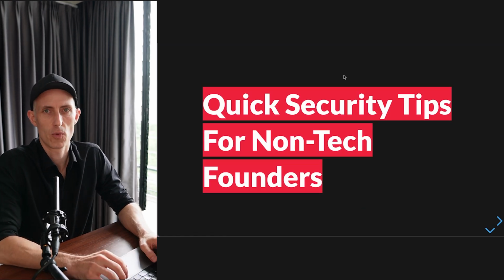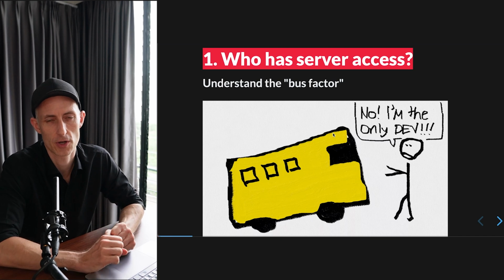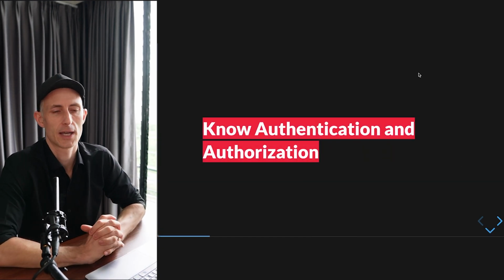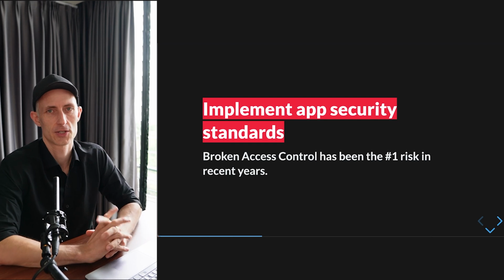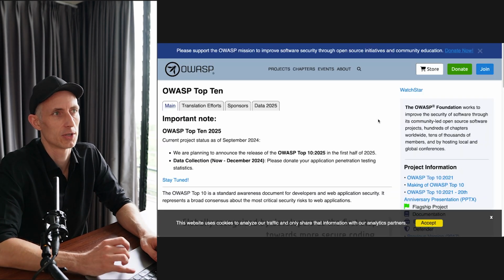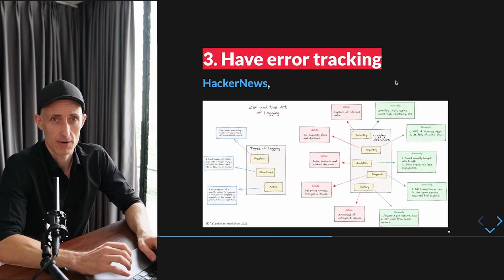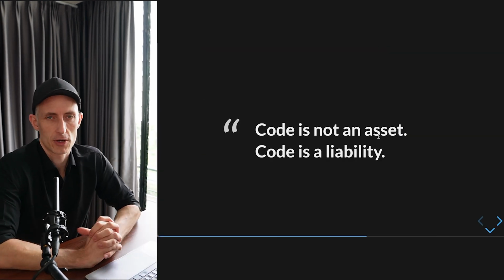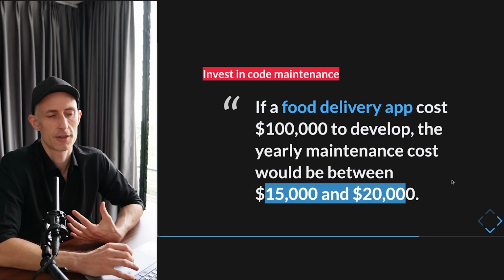Let's Talk About SaaS Security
Let me tell you, you don't want to end up like the French-German Interrail folks

They had this grand plan to sell a bunch of tickets, but their server crashed, and they ended up on a website exposing all their security flaws.

I'm here to help you avoid that nightmare with some basic, easy-to-implement security measures.
1. Who has server access?
2. Understand Authentication vs. Authorization**
3. Use app security standards
4. Plan for the unexpected
5. Implement error tracking
6. Basics to cover at launch.